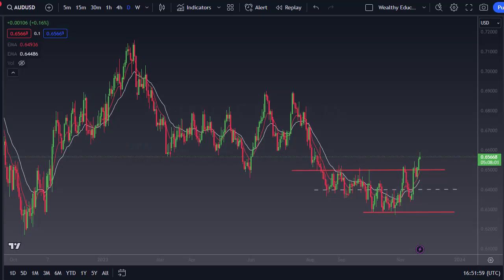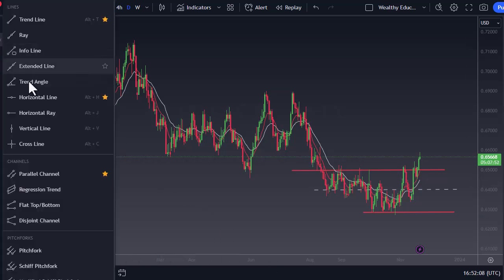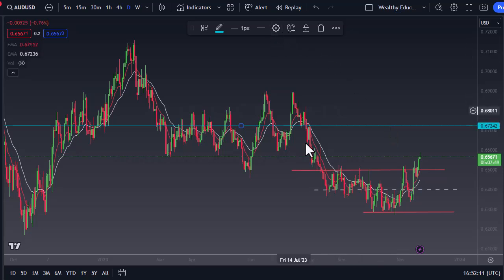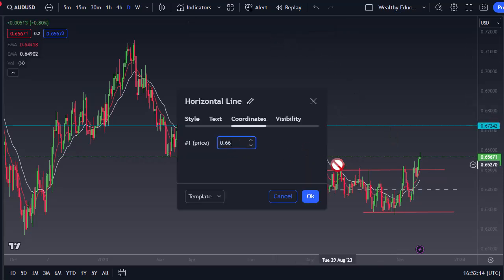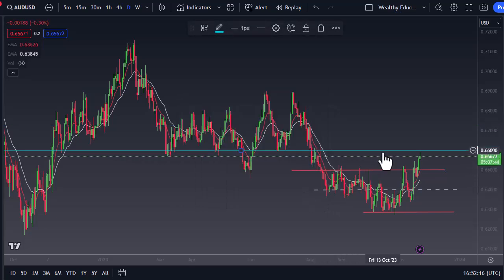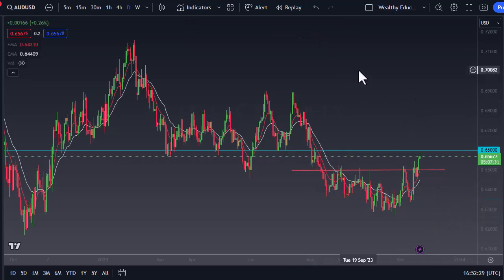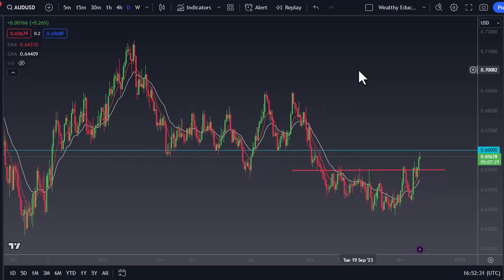AUD/USD Trading: Caution is Required Amidst Market Uncertainty | AUD/USD Forecast November 22, 2023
DailyForex experts provide every day the most updated AUD/USD trading analysis.